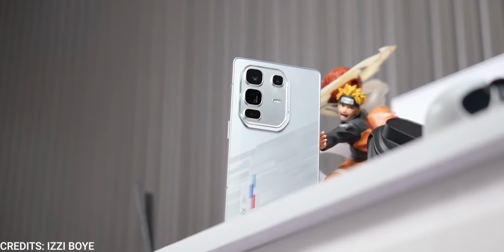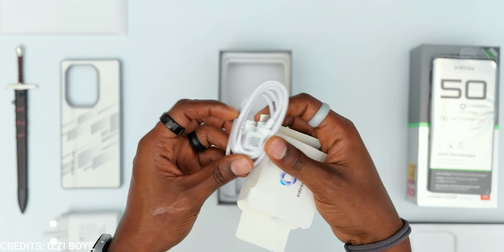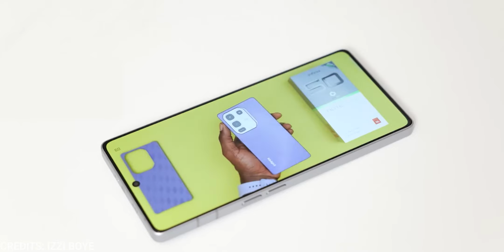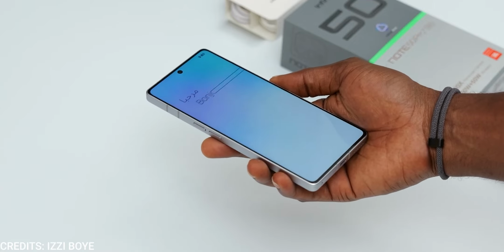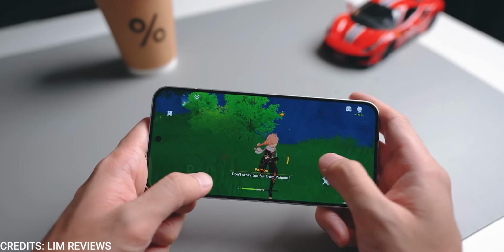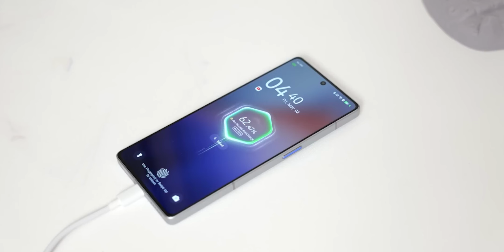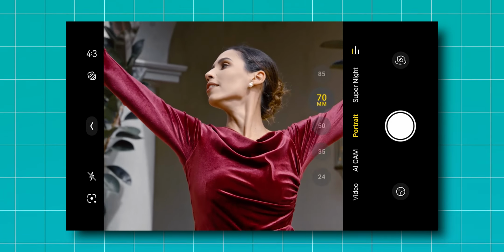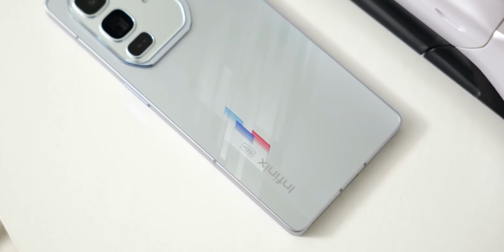Don't Buy Until You Watch This: Infinix Note 50 Pro Plus 5G vs Tecno Camon 40 Premier 5G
Infinix Note 50 Pro Plus 5G Vs Tecno Camon 40 Premier 5G